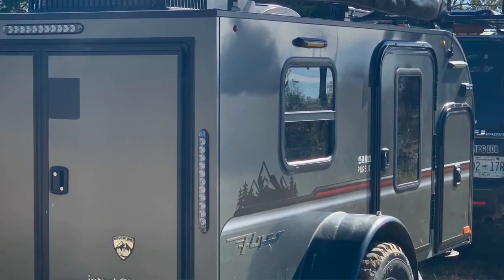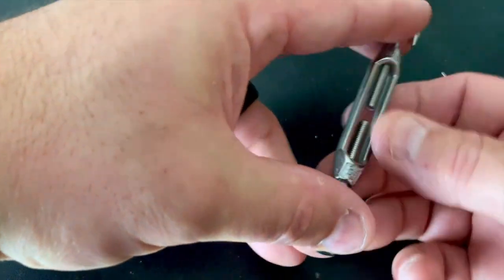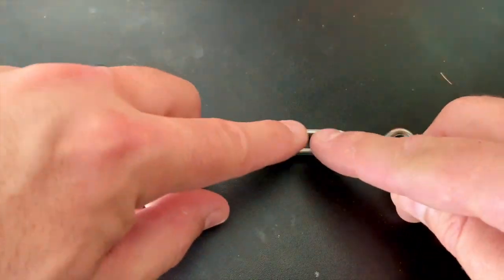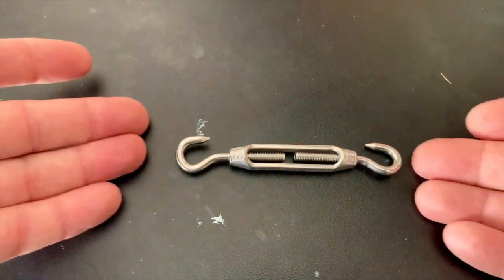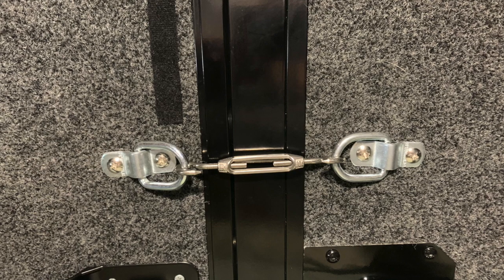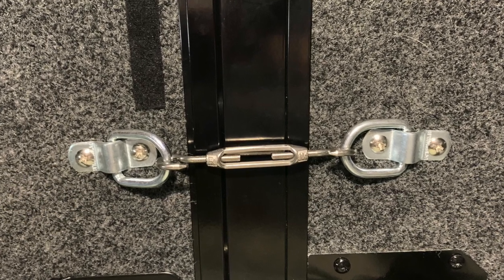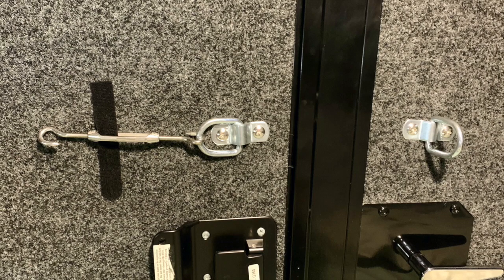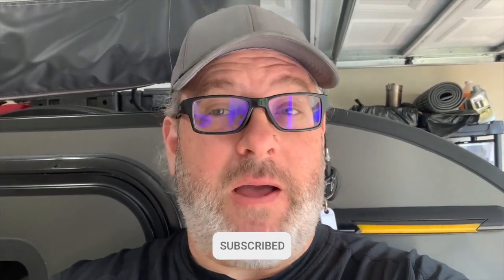Keep those doors shut 🔐 on an InTech Flyer Pursue!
The last thing you want to happen when towing your InTech Flyer Pursue off road trailer is the rear doors randomly opening while in motion! We have seen several very clever safety solutions from the community and wanted to share our idea. What’s great is it is super simple to install and is very inexpensive! We hope you find it useful!

We are the Campalorians and this is the way! We are a group of friends who love camping, overland expeditions, InTech RV off road trailers and Toyota trucks! Load up your camper trailer and join us! We have lots of InTech Pursue specific videos as well as great camping and RV tips in general. We hope to share our stories with you as we go further into our passion of the great out doors. Expect to see how to videos, Overland product reviews, camping cooking (We love Blackstone griddles!) and great InTech Pursue mods.

Parts used in this video:

M4 Turnbuckle

Stainless Steel D Ring Tie Down Anchors

Velcro Tape

By the way, the parts I listed were for multiple quantities. If you go to your local hardware store you should be able to buy all the parts for just a few dollars!